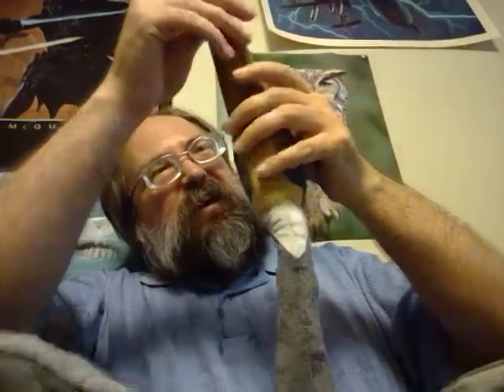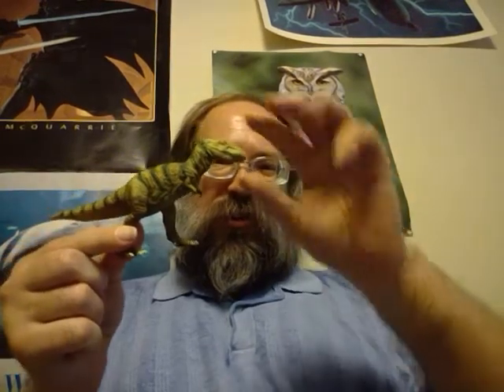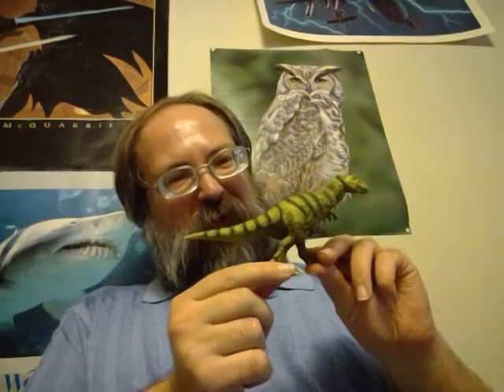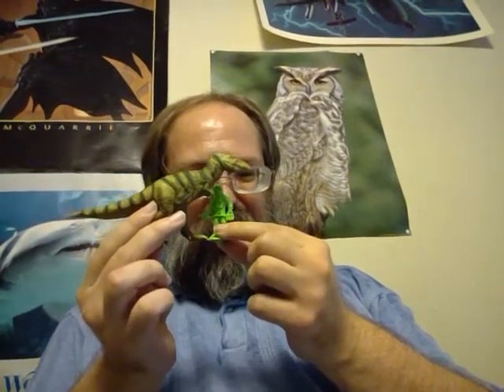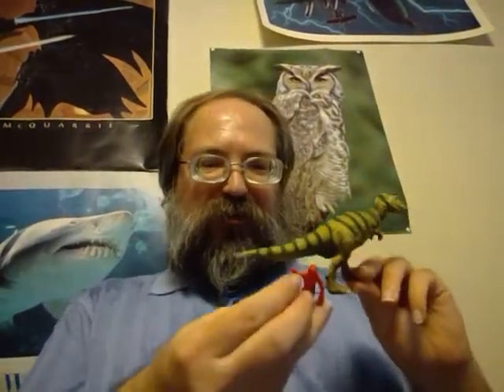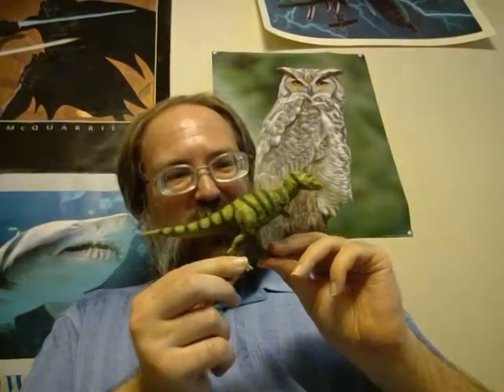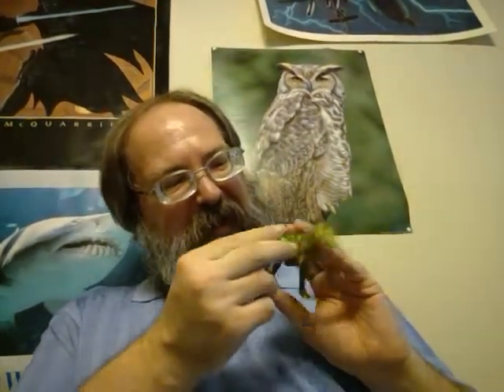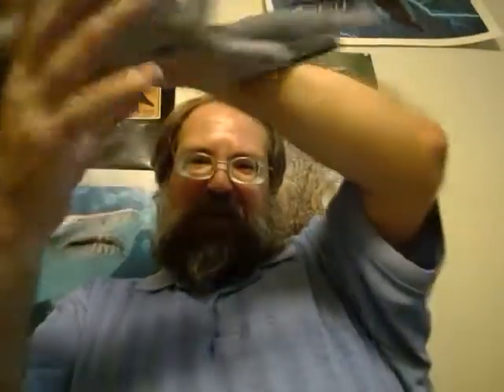Field Museum unboxing!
Opening a package from the field museum, with stuffed Quetzalcoatlus and small-scale Tarbosaurus!